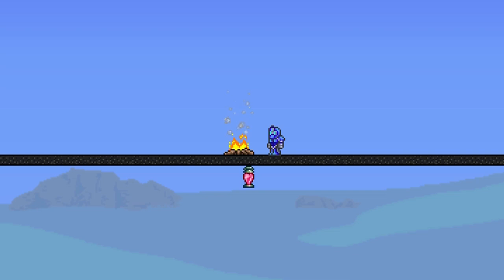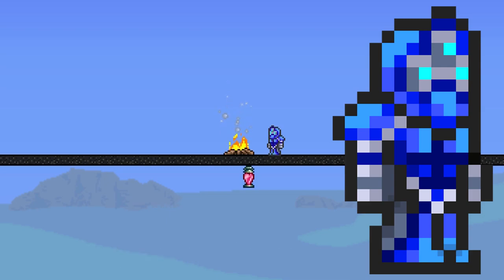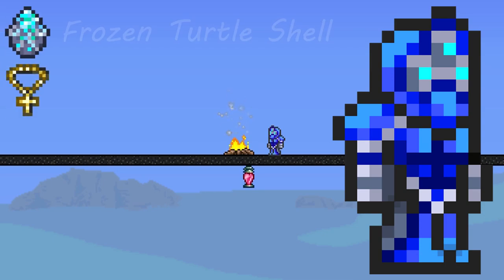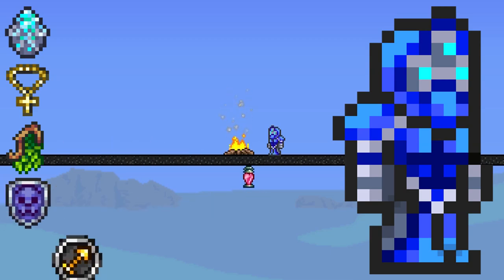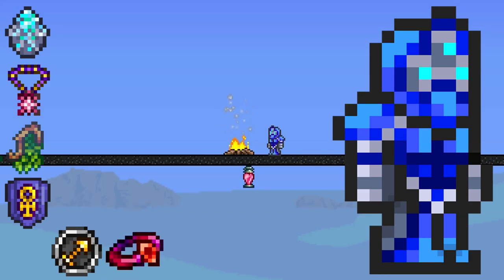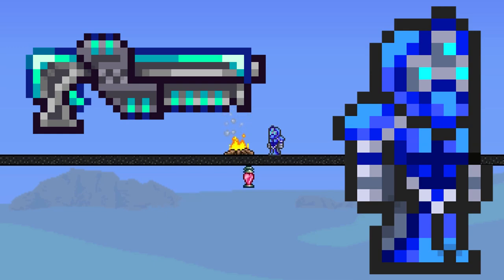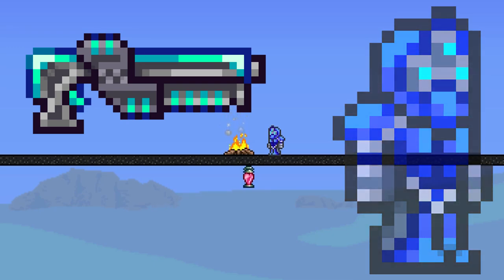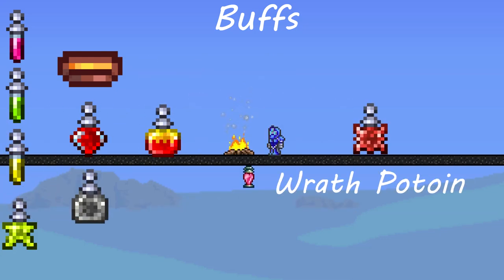Terraria How To Defeat: Expert Moon Lord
An easy no cheese (no nurse) guide for how to defeat the expert mode moon lord in Terraria.

What you'll need:
Armour:
Shroomite (Bullet alternative)

Weapon:
Vortex Beater
Chlorophyte Bullets

Accessories:
Frozen Turtle Shell
Cross Necklace
Leaf Wings
Ranger Emblem
Obsidian Shield
Philosopher's Stone

Buffs:
Regeneration
Swiftness
Ironskin
Thorns
Bowl of Soup
Endurance
Lifeforce
Rage
Wrath

Arena:
Asphalt bridge
Heart Lanterns
Campfires